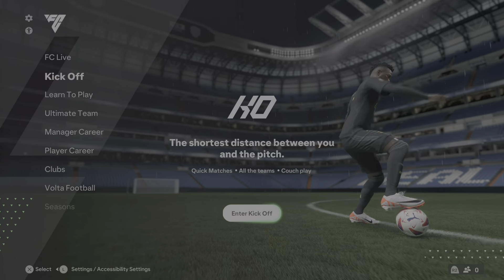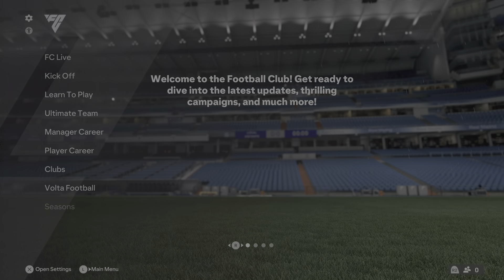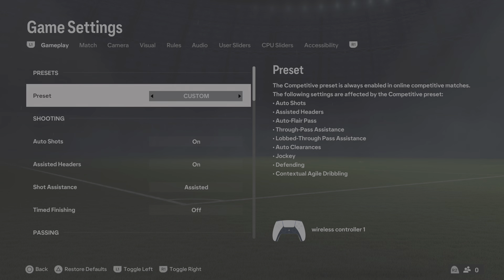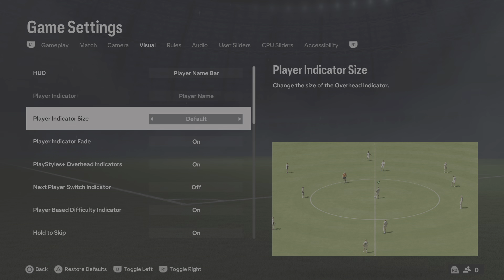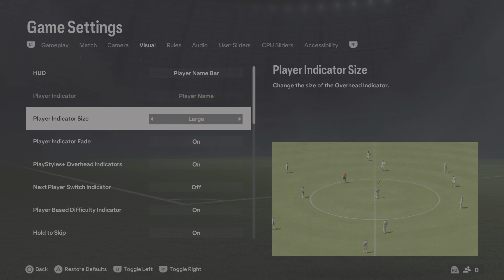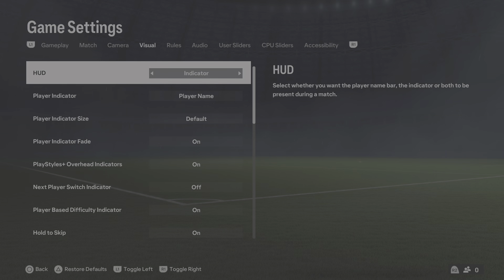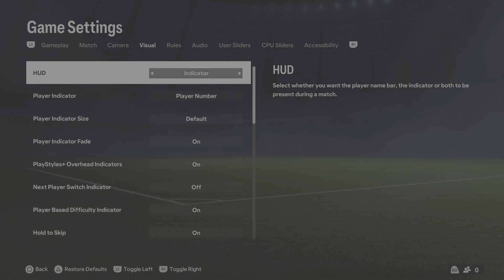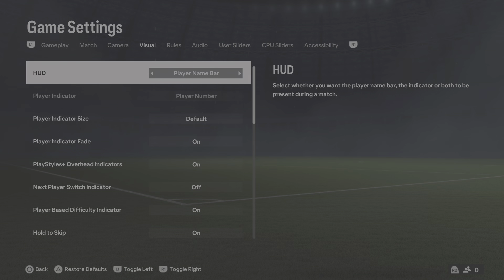How to Show / Hide Players Name in Match in FC 24 - Activate Players Names in EA Sports FC 24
Step into our extensive tutorial video, where we unveil How to Show / Hide Players Name in Match in FC 24! Quick and straight to the point to get you playing more FC 24 and out off the menus.